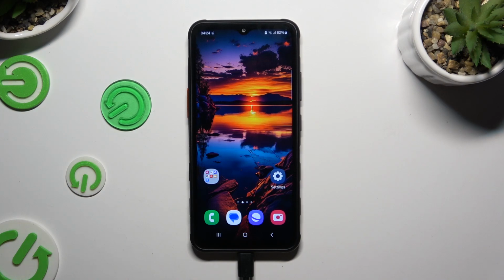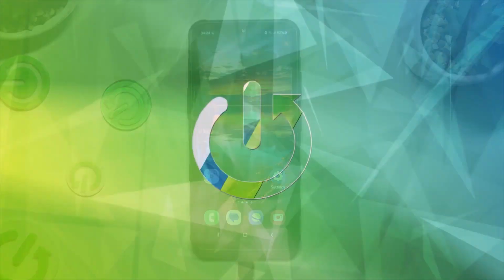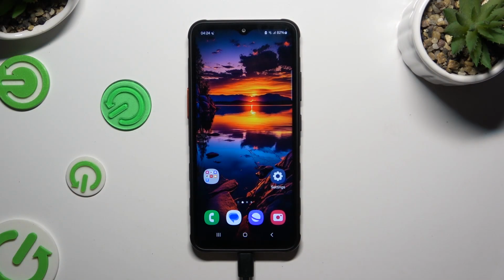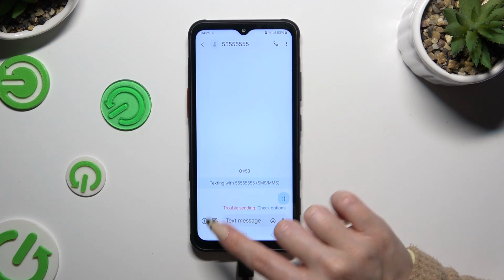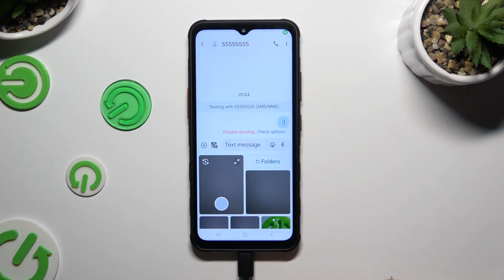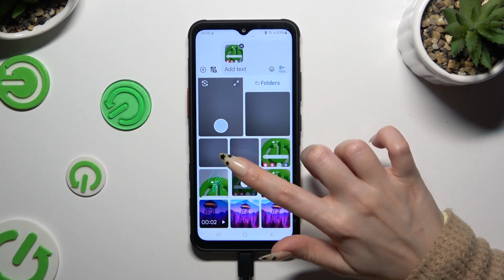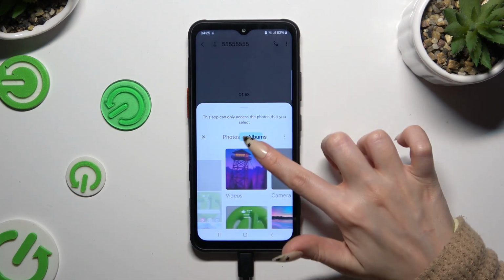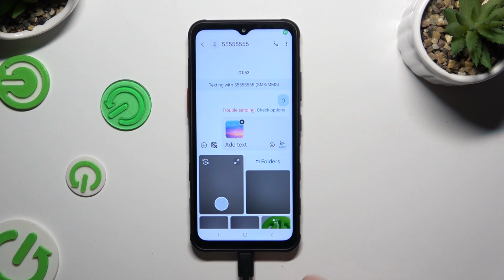How to Add Pictures/Photos to SAMSUNG Galaxy XCover 7 Text Message?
Find out more:
In this tutorial, we will explore how to seamlessly add pictures or photos to your text messages on the Samsung Galaxy XCover 7 smartphone. Enhancing your text messages with visual content can make your conversations more engaging and expressive. Whether you want to share a memorable photo, a funny meme, or a captivating image, this tutorial will guide you through the simple steps to attach pictures or photos to your text messages, allowing you to communicate more effectively with friends, family, and colleagues.

Can I attach multiple photos to a single text message on my Samsung Galaxy XCover 7?
Are there any file size limitations or restrictions on the resolution of photos that can be sent via text message?
Will recipients incur any additional charges for receiving photo messages on their devices?
How can I ensure that photos sent via text message are delivered and viewed properly by recipients?
Are there any privacy or security considerations I should be aware of when sending photos in text messages?